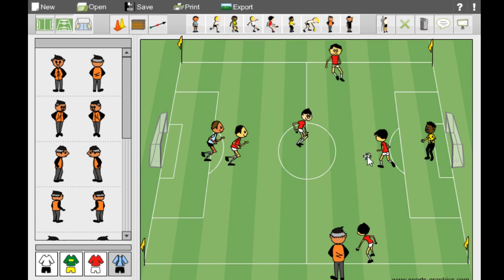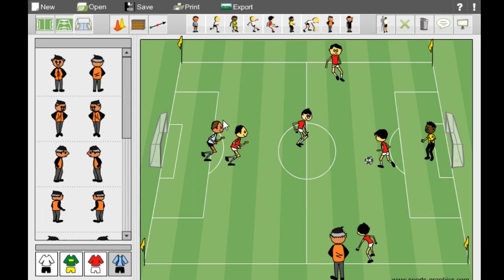Attacking soccer width and depth